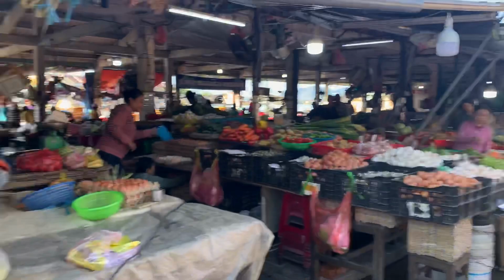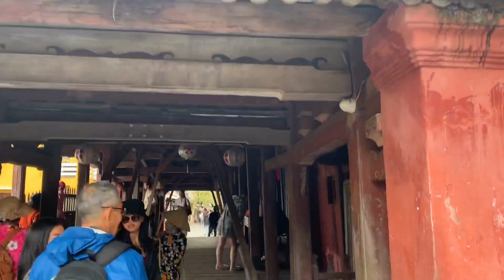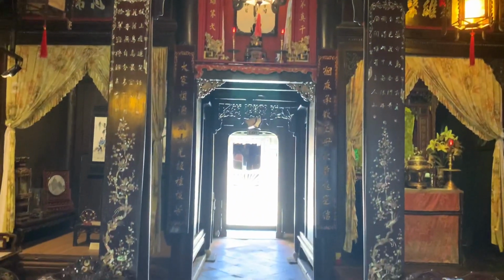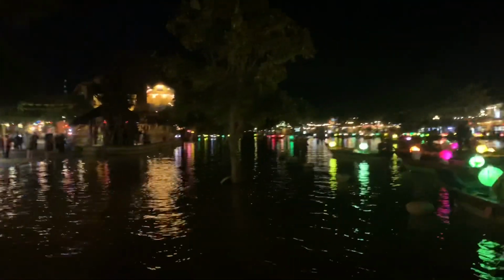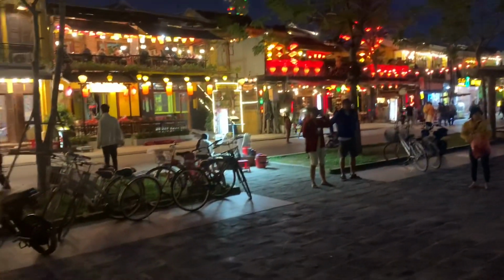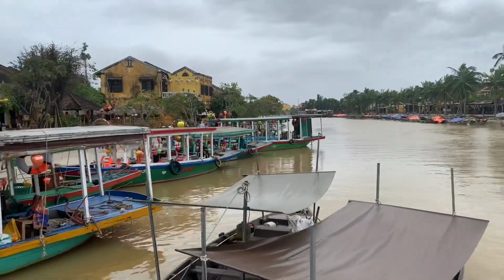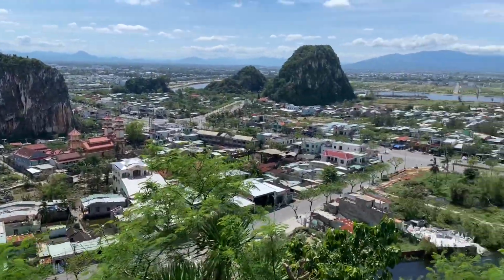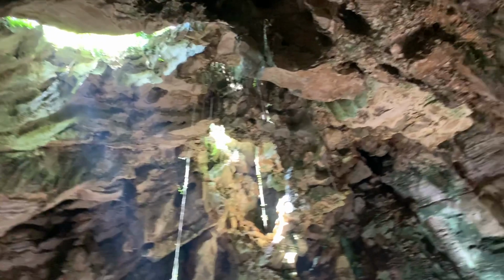Hoi an Vietnam / Marble Mountain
Visiting the old town of Hoi-An in Vietnam and Marble Mountain.

We took a Vietjet flight from Ho Chi Minh 50$ each way.

Totally worth it and not expensive.

Plan wisely where to use your tickets or you can also buy another 5 tickets if you run out.

Tan Ky Family house amongst others
Museum of folklore
Various Temples